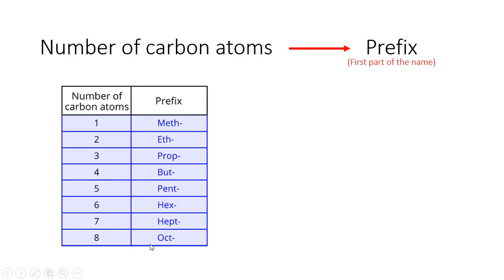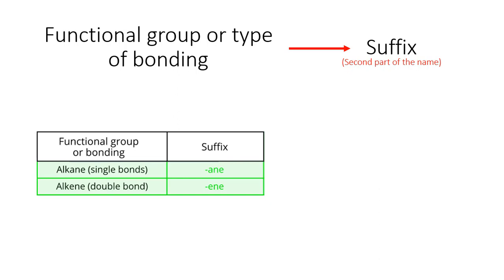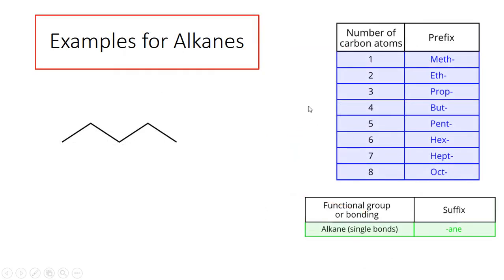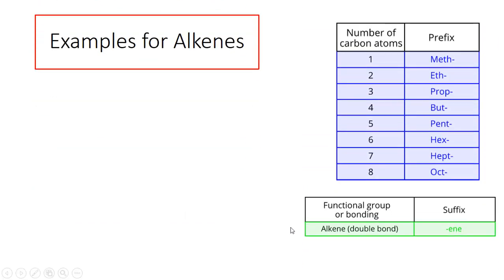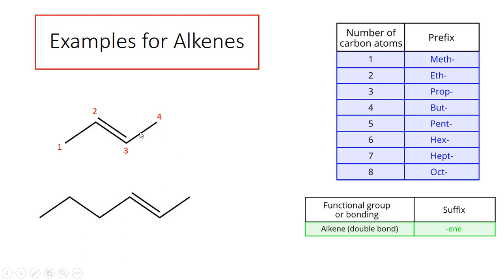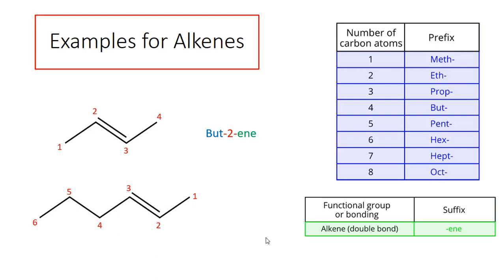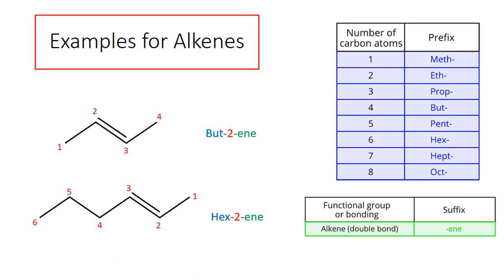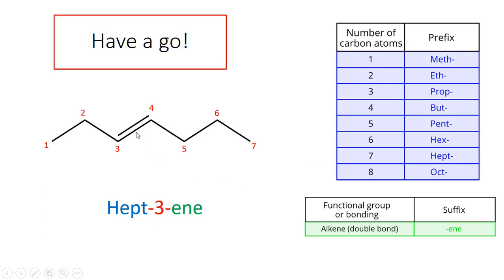Naming hydrocarbons 1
This video introduces the concept of naming simple organic molecules, and includes these different areas:
0:30 = Prefix from number of carbons in chain
1:40 = Suffix from functional group or type of bonding
2:45 = Alkane examples
3:55 = Alkene examples
6:30 = Test yourself